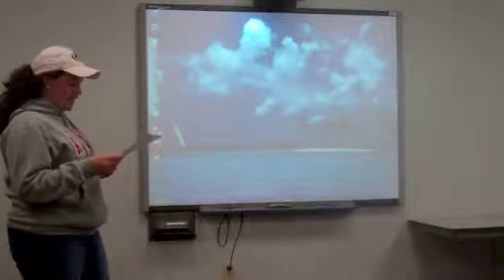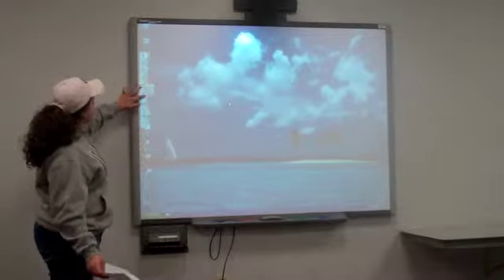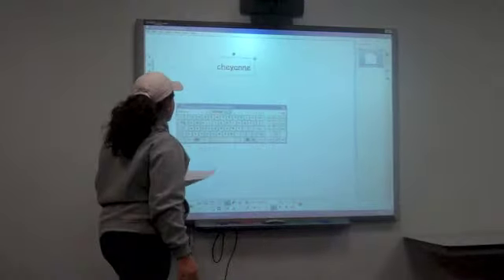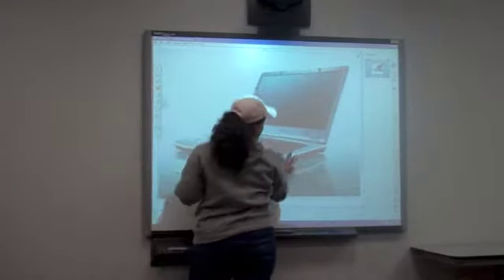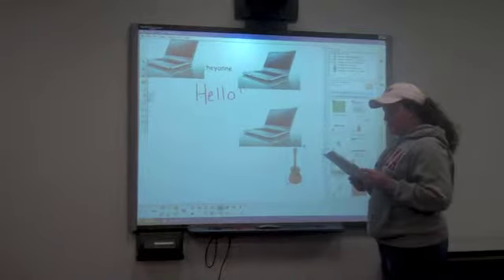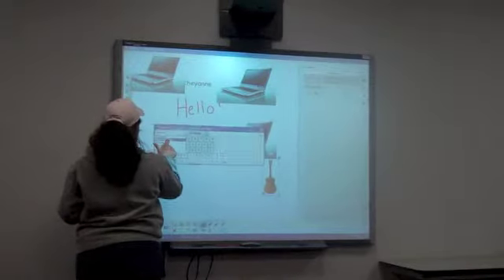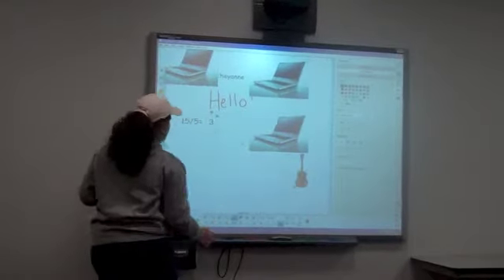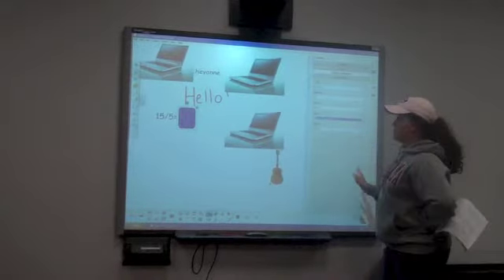Project #14 Smartboard Part #1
Smartboard Basics